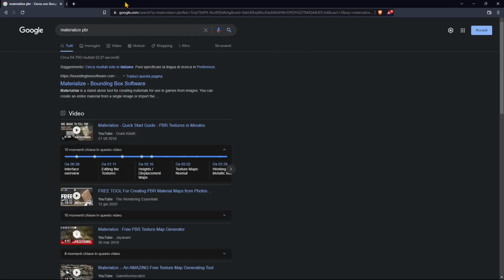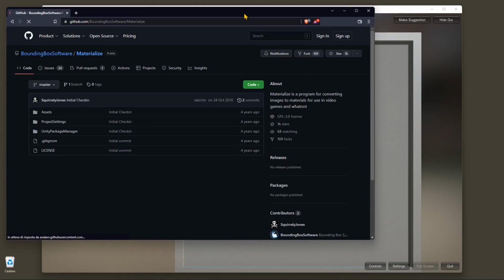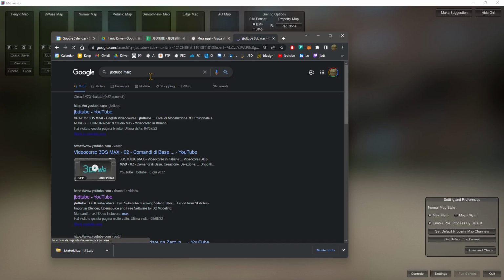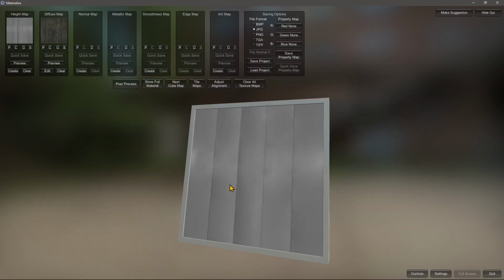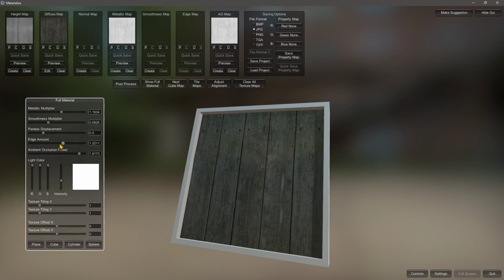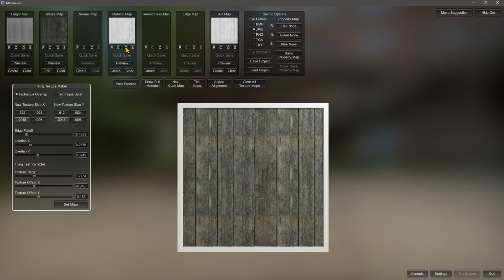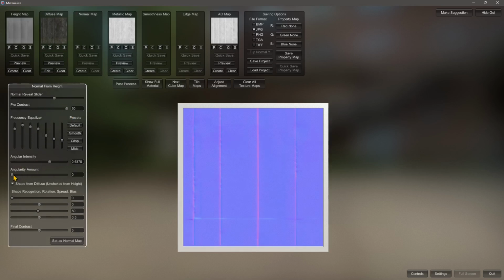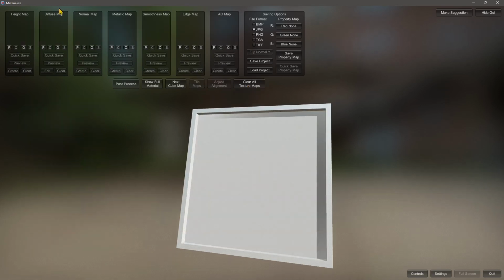Videoguide - Create PBR Materials Fast, Easy, Free with Texture Generator, Materialize Opensource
Videoguide - Create PBR Materials Fast, Easy, Free with Texture Generator, Materialize Opensource Physically Based Render Material